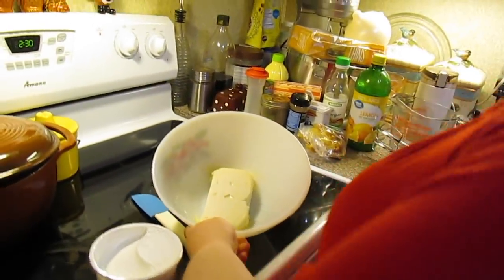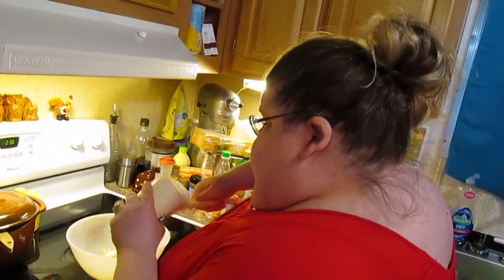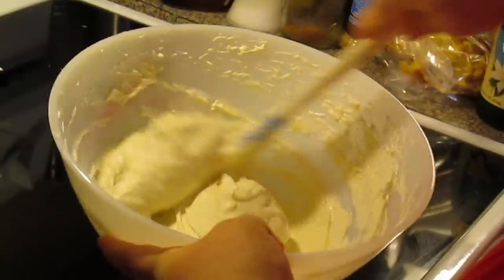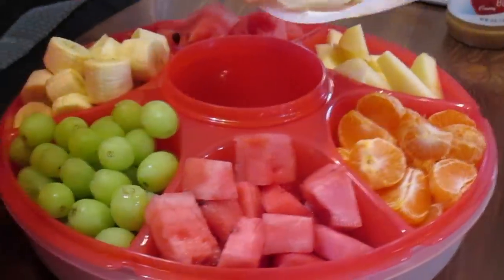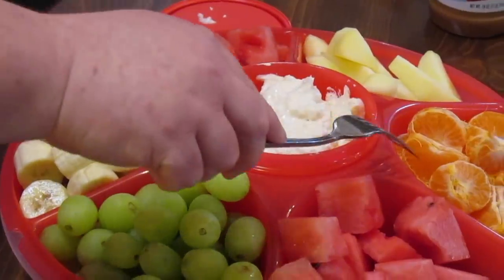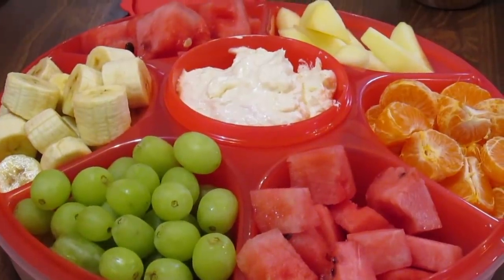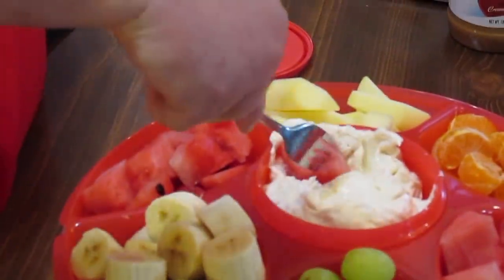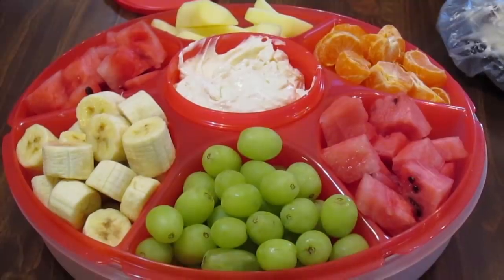Fruit Dip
Mailing Address:
Sara Potter